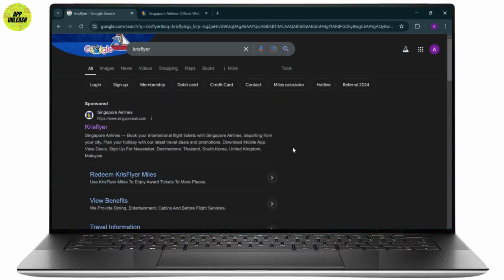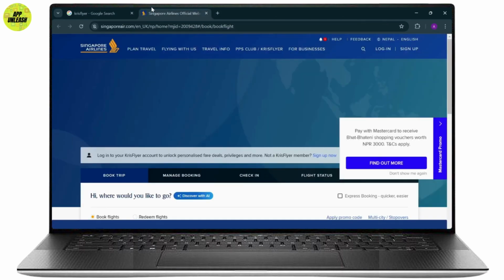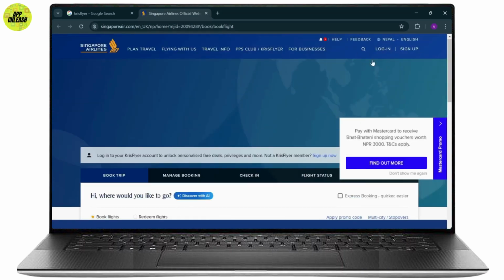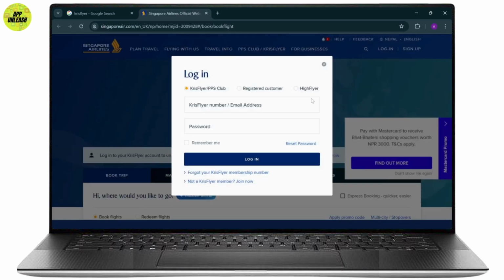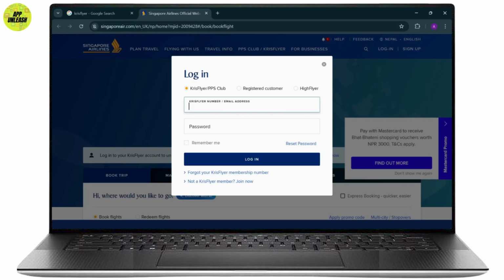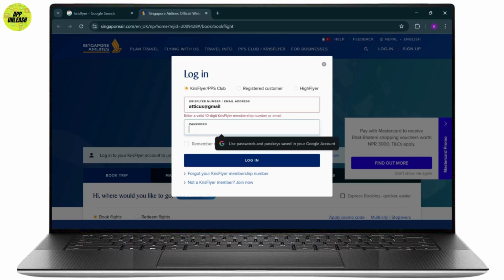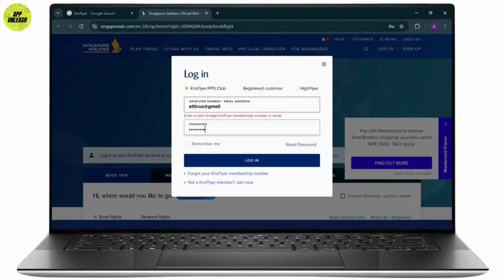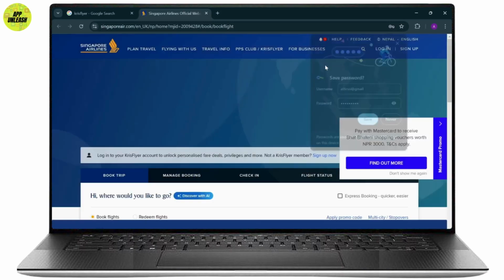KrisFlyer Login | How to Sign in to Singapore Airlines KrisFlyer (2024)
Quick Steps on How to Sign in to Singapore Airlines KrisFlyer. Easily Learn How do I find my KrisFlyer membership number by following the steps on this video.

In this quick tutorial, learn how to sign in to your Singapore Airlines KrisFlyer account. Follow these simple steps to log in quickly and securely.

krisflyer sign in, singapore airlines krisflyer login, how to log in to krisflyer, krisflyer account login, singapore airlines account access, krisflyer tutorial, krisflyer login guide, how to access krisflyer account

Chapters:
00:00:00 - Introduction
Learn how to sign in to your Singapore Airlines KrisFlyer account.

00:00:10 - Open Browser
Open your preferred web browser and search for "KrisFlyer."

00:00:15 - Access KrisFlyer Website
Click on the KrisFlyer website link in your search results.

00:00:20 - Click on Login
On the top right corner of the page, click the "Login" option.

00:00:25 - Enter Login Information

00:00:35 - Choose Remember Me Option
Optionally, select "Remember Me" for easier future logins.

00:00:40 - Click Login
Click the "Login" button to access your KrisFlyer account.

00:00:50 - Conclusion